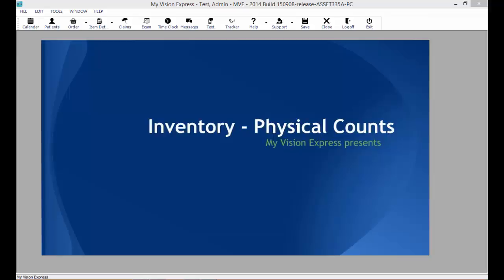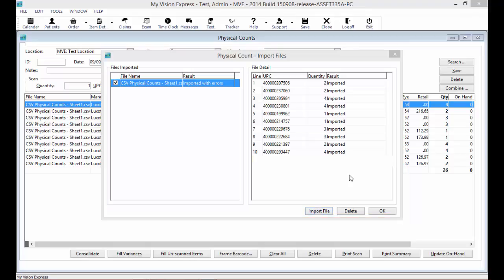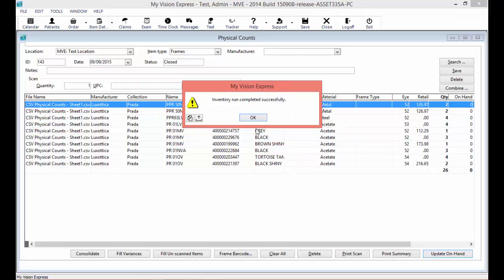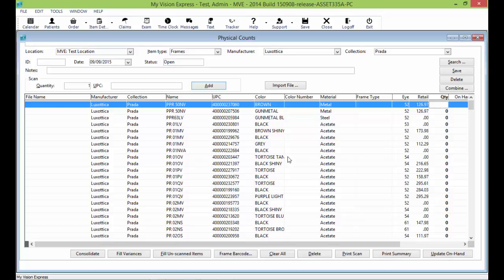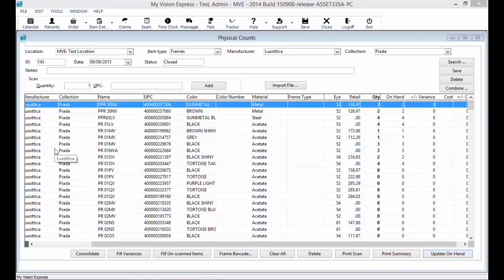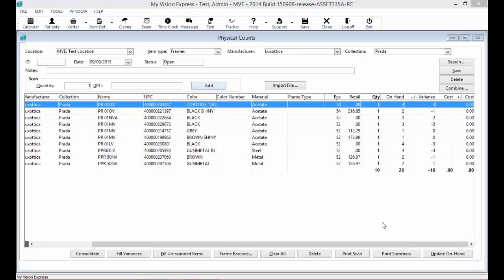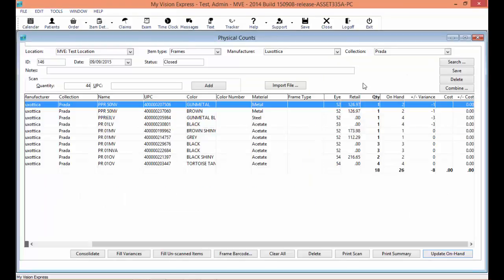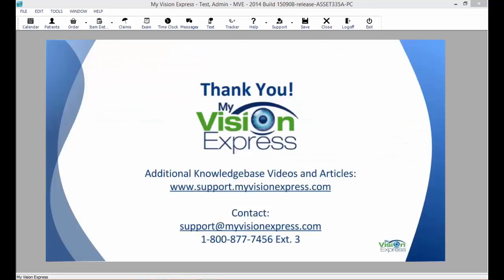My Vision Express®: How to Perform Physical Counts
Learn how to perform physical counts in the Inventory Management module of My Vision Express, the leading practice management and electronic health records (EHR) software for eye care professionals.